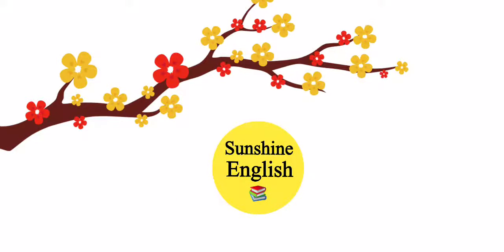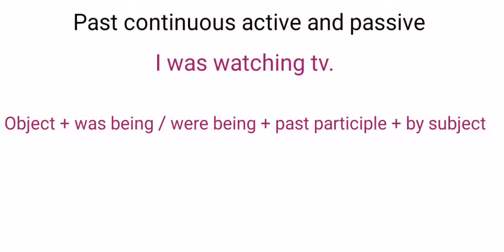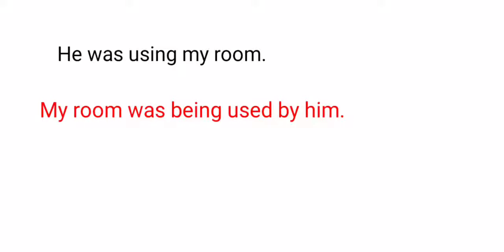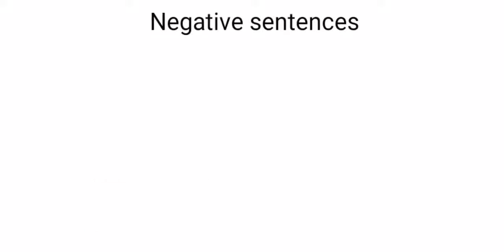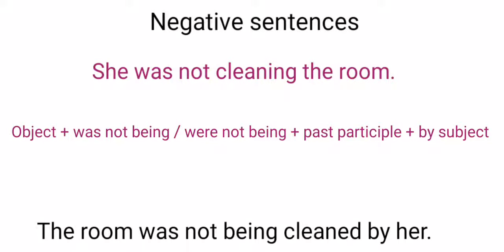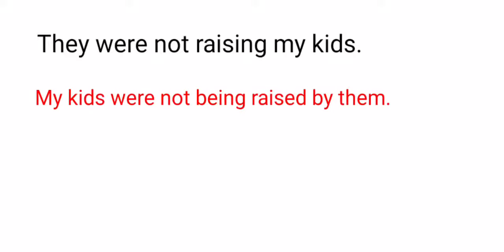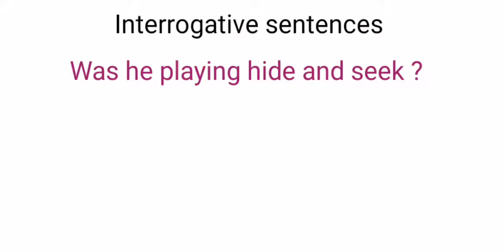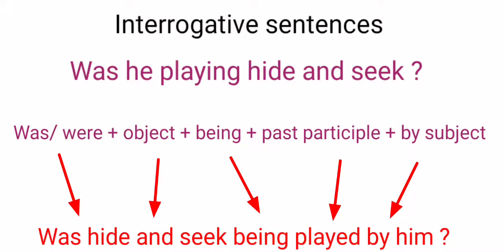Past continuous active and passive | Active voice and passive voice | Sunshine English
Learn past continuous tense active voice and passive voice with examples. Active voice and passive voice ۔ All tenses passive voice

English idioms and phrasal verbs

English conversation

This is a great channel for everyone who wants to learn English. I upload different kinds of conversations on this channel you will listen and speak at the same time. You will also improve you listening skills and  speaking skills ۔You won't feel bored when you will learn English on this channel these short English conversations will help you to talk in English at any situation .You will also learn vocabulary with pictures and grammar ,tenses ,sentences structure and more . This channel is about learning English and good for those students who want to learn daily conversations and idioms, vocabulary ,grammar ,TOFEL, IELTS and much more.Keep learning and have fun 📚😜

By: Sunshine English